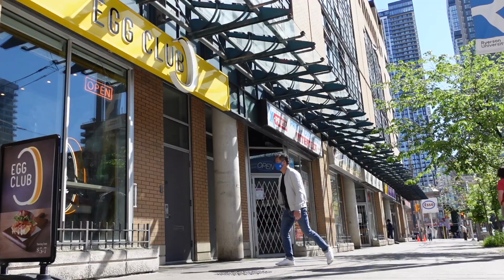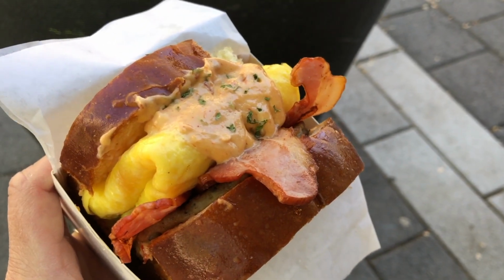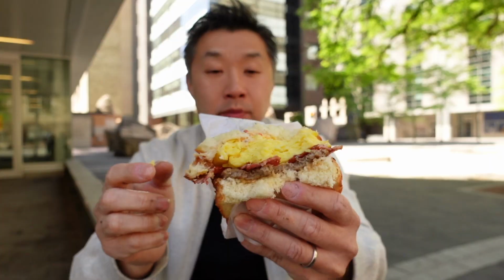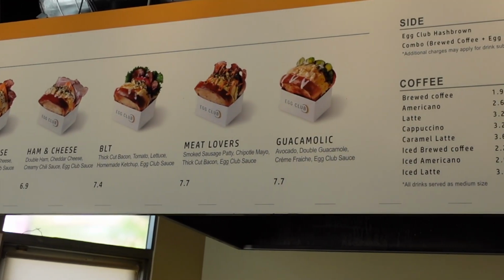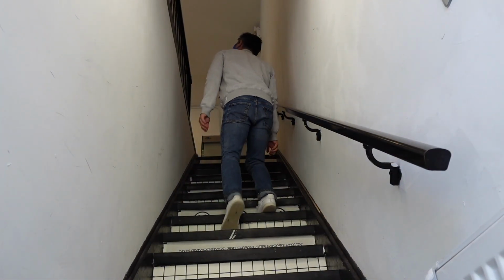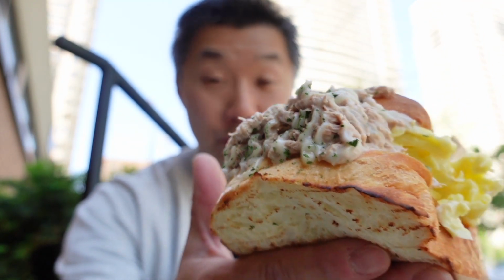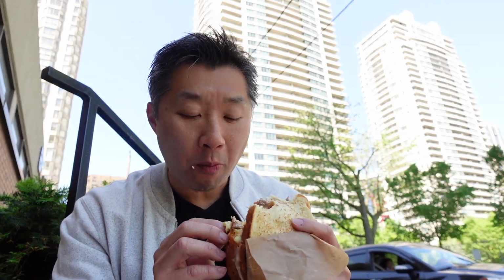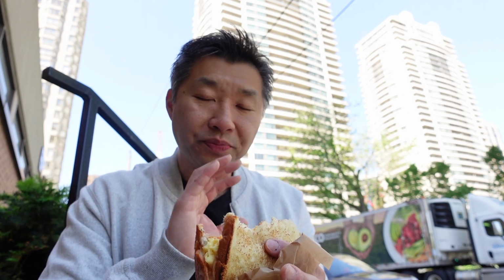Craving Breakfast Egg Sandwiches - Egg Club vs Wonder Egg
***UPDATE*** Wonder Egg is permanently closed

Woke up to a beautiful day and of course, a hungry stomach. Only a breakfast sandwich will do - in fact, I think I'll thrown down on 2 scrumptious sandos! Join me as I drop in on the Egg Club in downtown Toronto and Wonder Egg in North York. I'm going to try one sandwich from each and see which one reigns supreme. Let's go! It's time to get food!

BTW, big thanks to the Chadcruisers who turned me onto the Egg Club! They make fun review videos about travel, hotels & food as well as other amazing content. If you're looking for more fun content, check them out here:

jump to the food here:
0:51 - Meat Lovers by the Egg Club
3:16 - Egg Club Hash Brown
4:36 - Mr Tuna by Wonder Egg